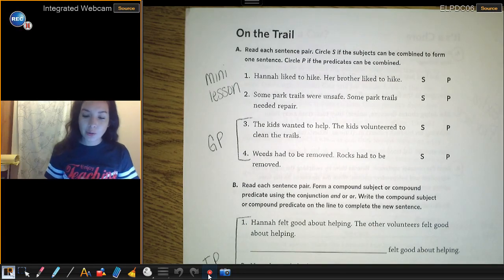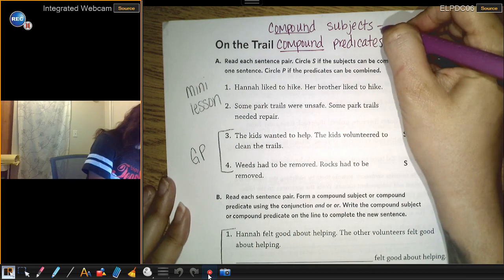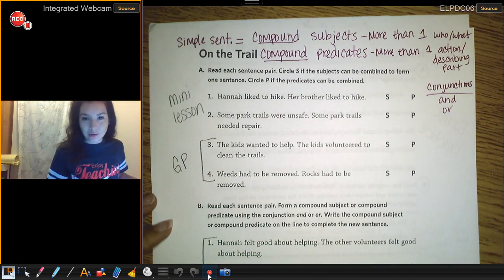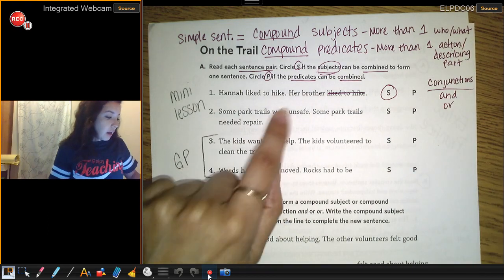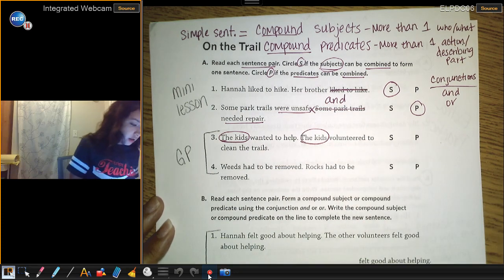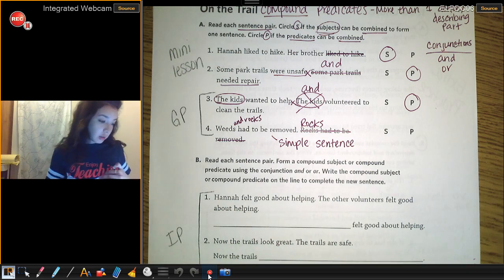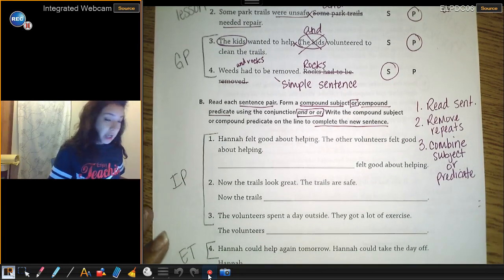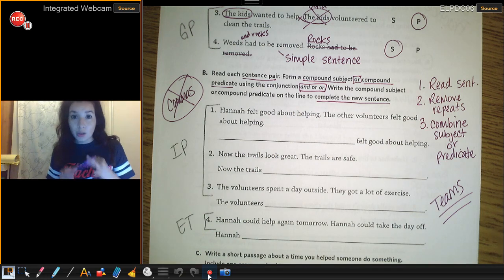Week Five, Pg. 10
compound subjects and compound predicates in a simple sentence